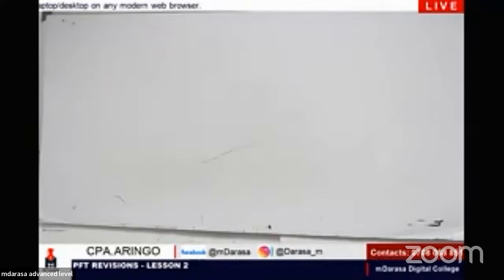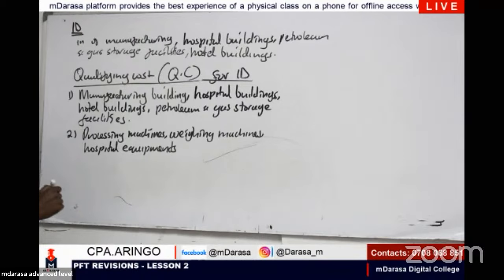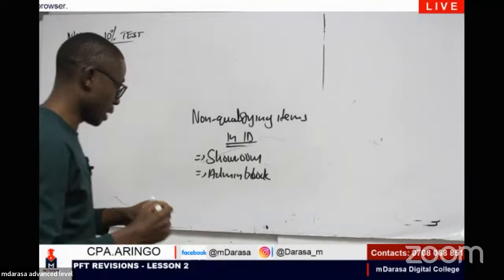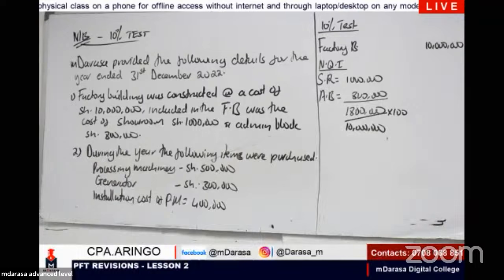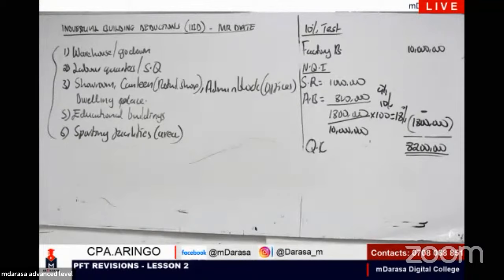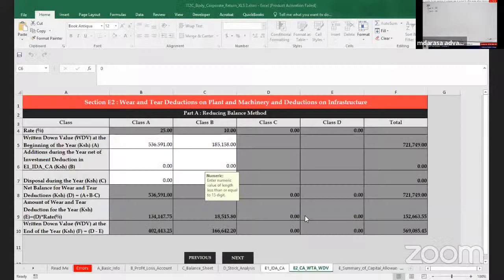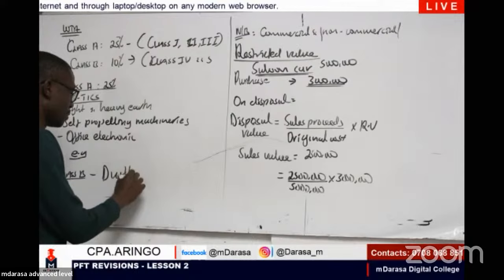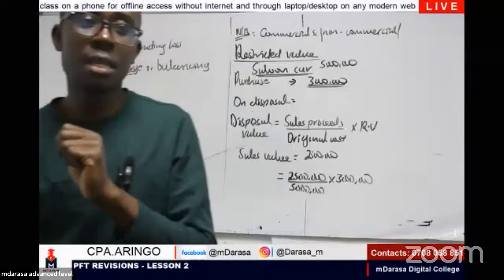PFT-REVISIONS - CAPITAL ALLOWANCES